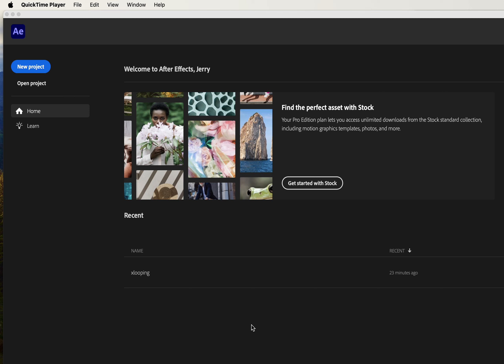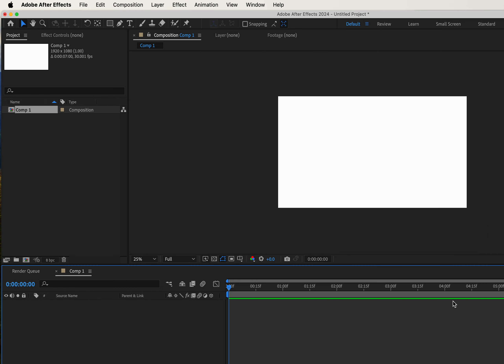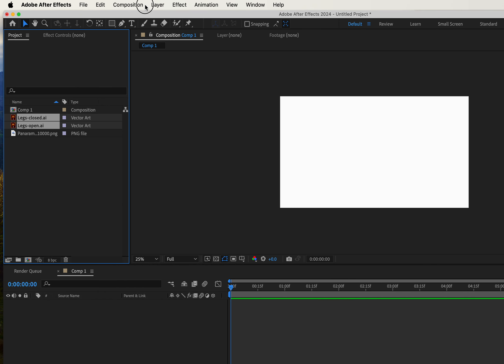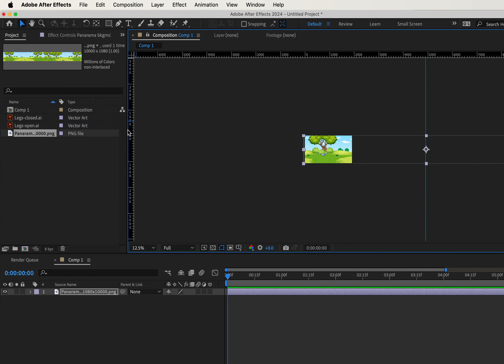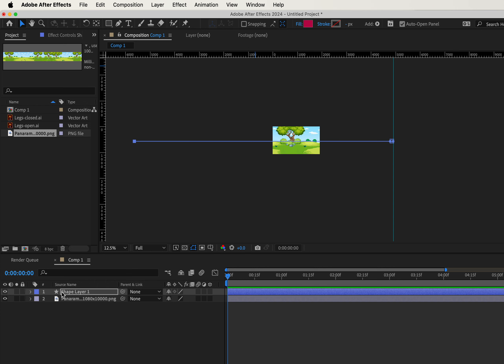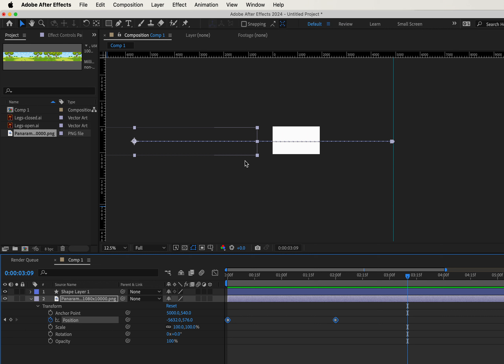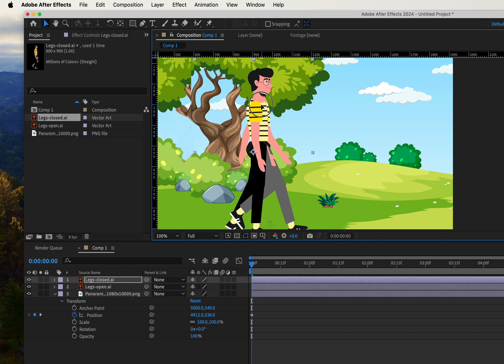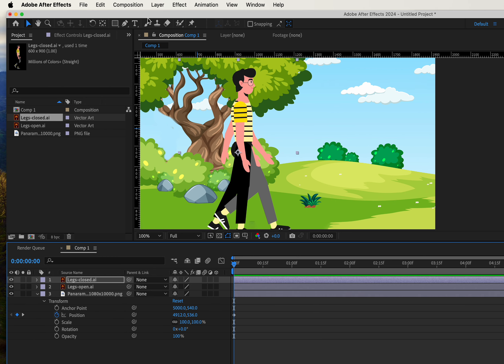Part2 AfterEffects-Simple walking sequence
Part two of three video tutorials on creating an animated and looping background with a simple walking sequence using only two figures.